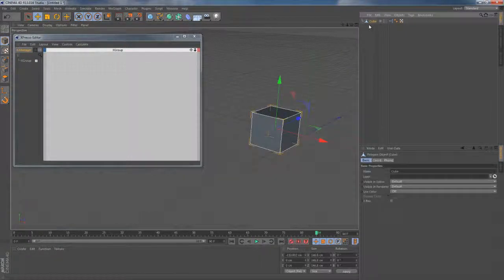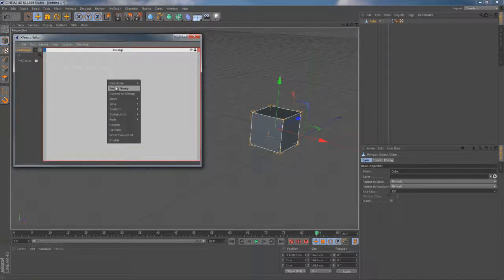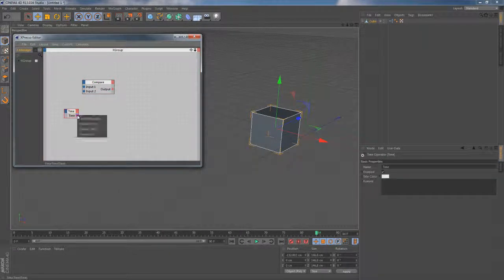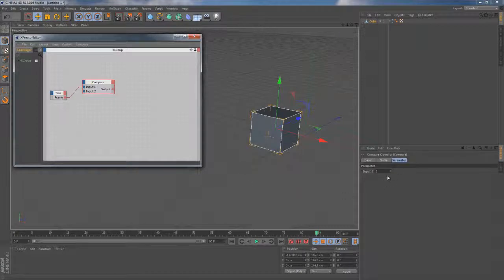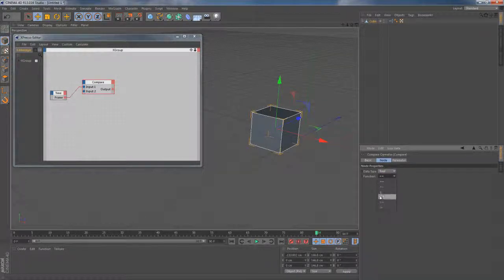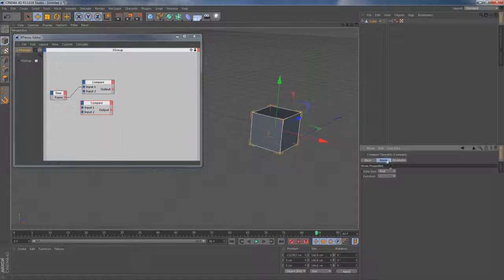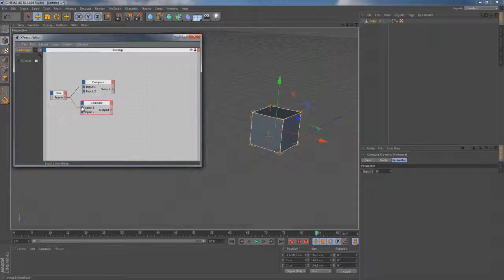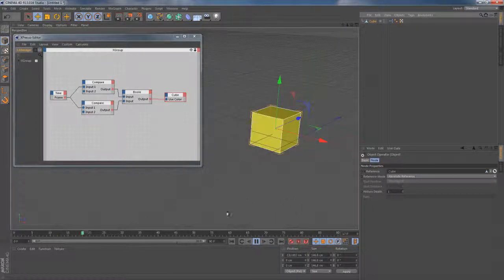How to use XPresso Compare node